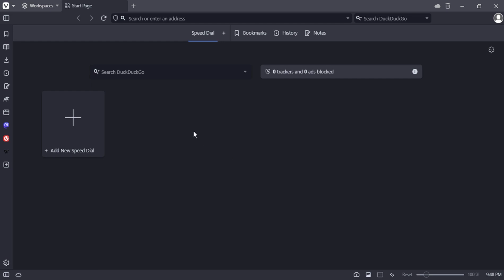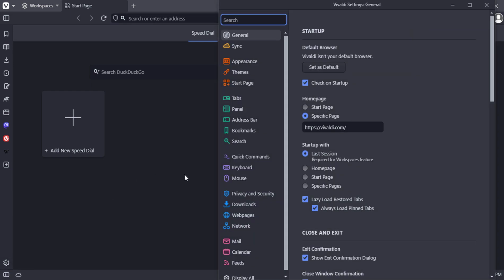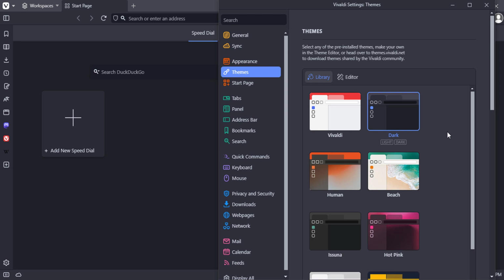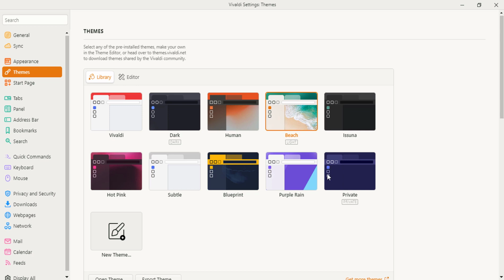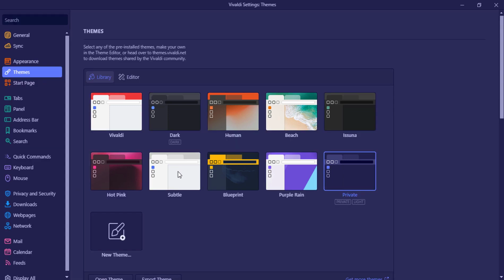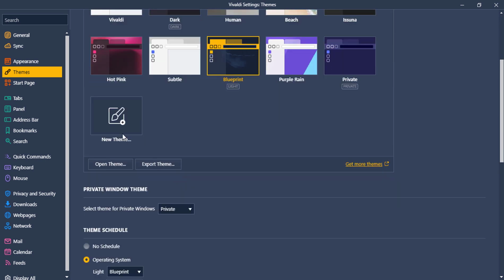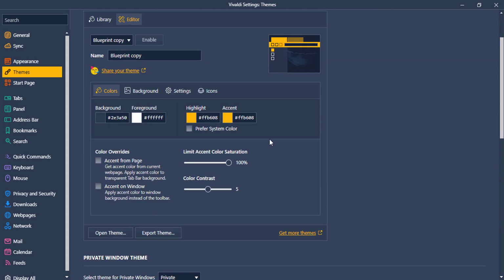How to change theme in Vivaldi Browser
This video will show you how to change the theme in the Vivaldi browser. You can choose from a variety of pre-installed themes, or create your own custom theme.